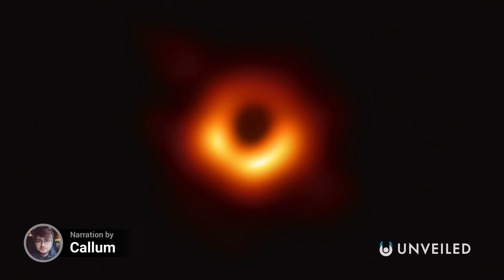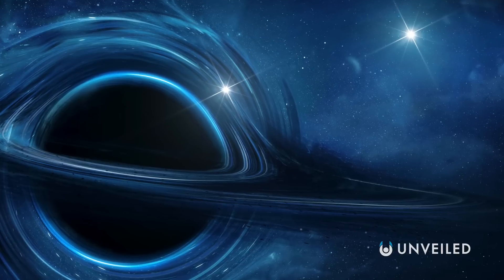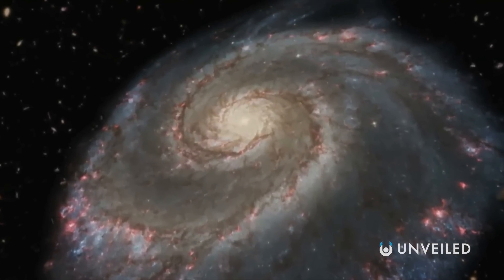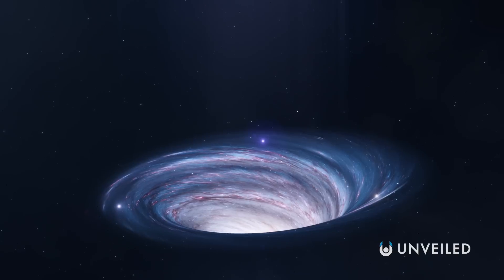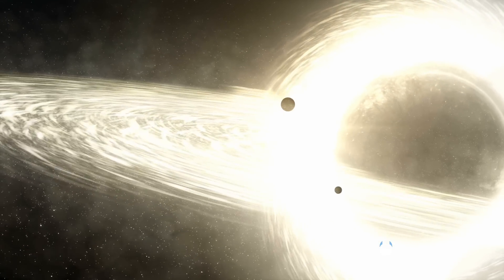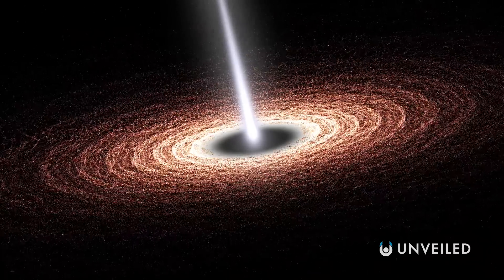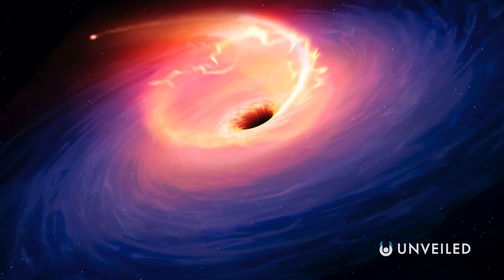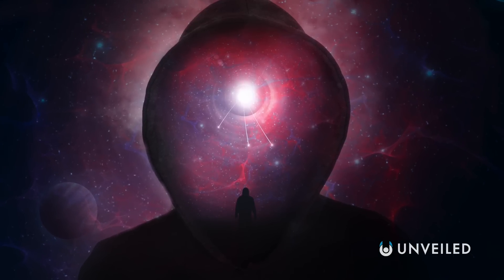What's at the Bottom Of a Black Hole? | Unveiled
New black hole theory - incoming!! Join us... and find out more!

In this video, Unveiled takes a closer look at the bottom of a black hole! According to some theories, the bottom of a black hole is impossible... but not according to ALL theories! Here, we take a journey into the black hole heart to discover what's REALLY going on!

0:00 Intro
0:52 Tracking Black Holes
1:45 Understanding Black Holes
2:50 Types of Singularity
5:10 Gravastar Theory
7:01 Loop Quantum Gravity
8:52 Conclusions